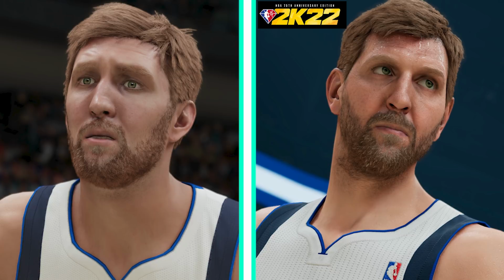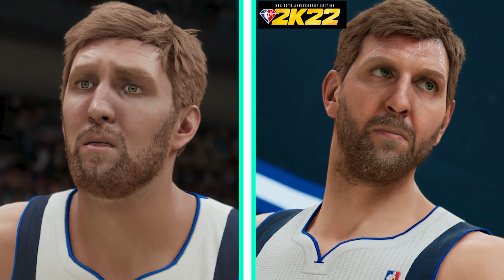NBA 2K22 GRAPHICS COMPARISON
In this video I get graphics from NBA 2K21 vs NBA 2K22 and compare them to see which is better. Also congrats to the bucks!